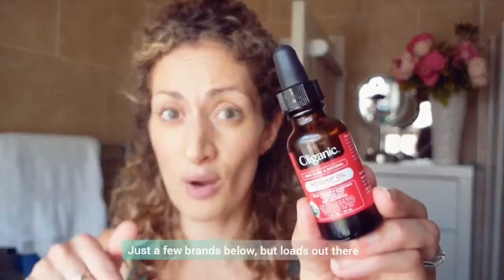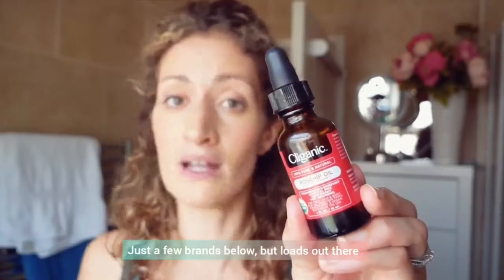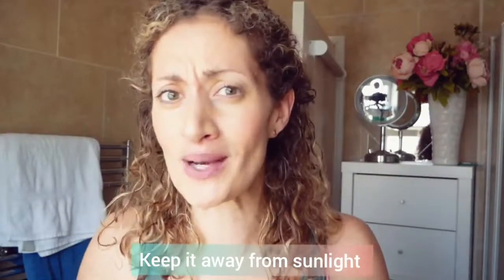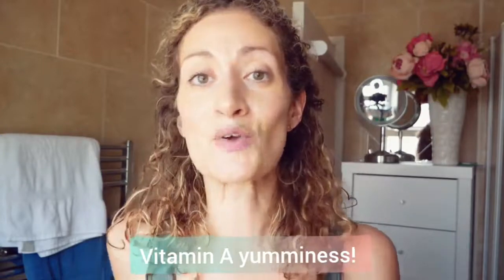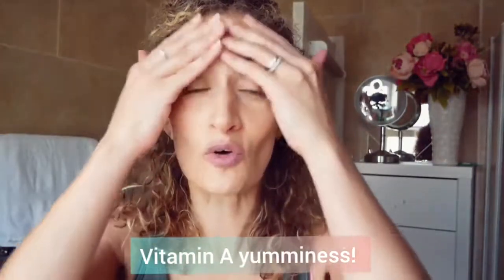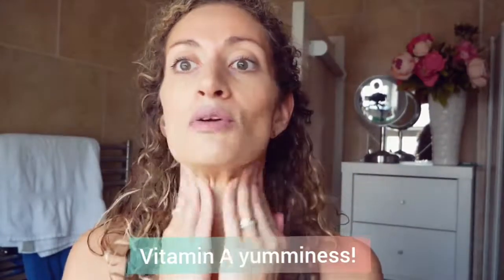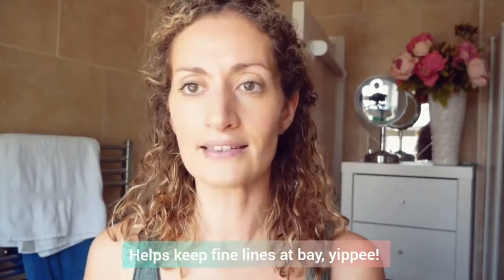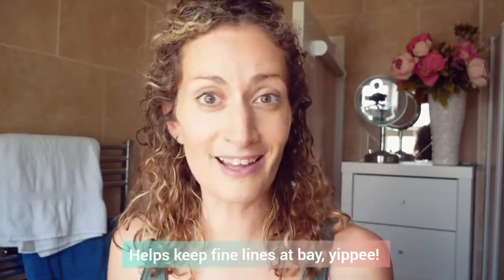What to Look For With Rosehip Oil - the Essential Qualities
In this video, I'm going to talk through all the essentials qualities that your Rosehip Oil should have.

I'll talk you through the reasons why, the benefits of Rosehip Oil, and share how I use it as an amazing skin moisturizer each and every day.

Some of the oils I've used before, and which are fab quality:

Naissance Glass bottle
The Ordinary

I also mention Clarins oils in this video, if you're looking for a more all-round facial oil:

Lotus Oil for Combination Skin
Blue Orchid Oil for Dehydrated Skin
Santal Oil for Dry Skin

If in doubt, opt for the Lotus Oil to try, as it's a good starter and is very comforting (as they all are :) )

With my mama daze love,

Laura
x